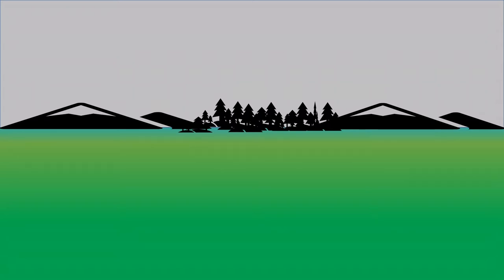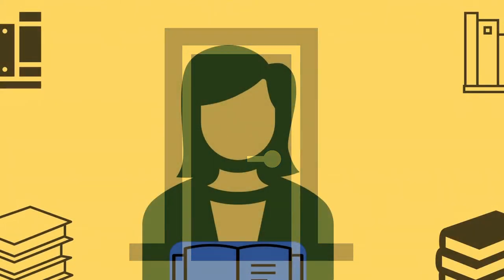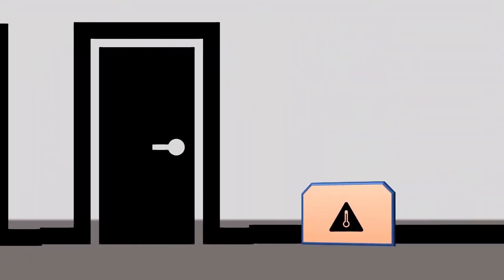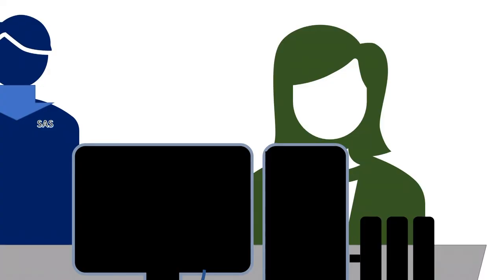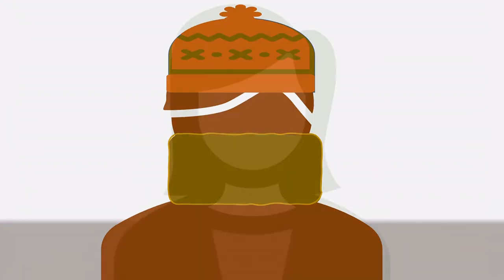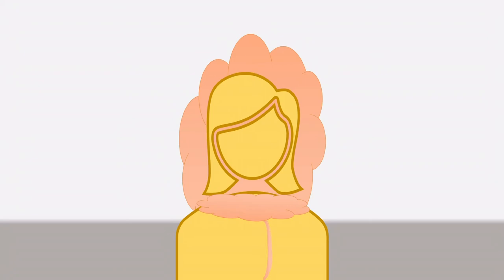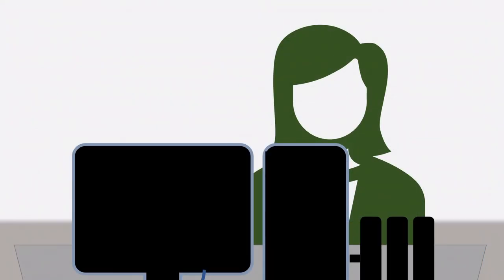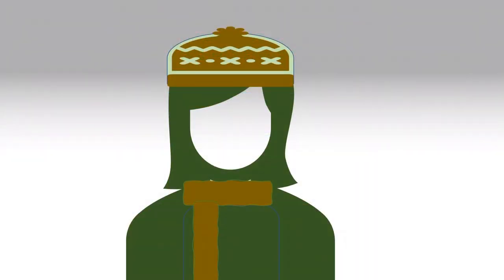Short Stories - Enduring Winter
Enduring Winter

In a frozen world where global warming has turned itself upside down, 16-year old Nate discovers dangerous technology from a previous age.

ENDURING WINTER appeared in...

... and was chosen for ...
Bewildering Stories’ Second Quarterly Review 2020
Their criterion: “If a friend asked you to recommend something outstanding from the past quarter of Bewildering Stories, what are your favorites? What would you choose?”

ENDURING WINTER'S AWARDS
NESFA SciFi & Fantasy Short Story Contest 2016 -- First Runner Up
Writers of the Future Anthology 2016 -- Finalist
Hear the rest in this animated video! After the video, read it and all my published short stories here!